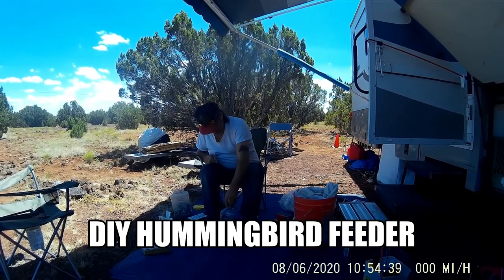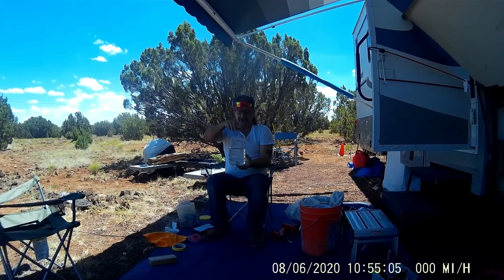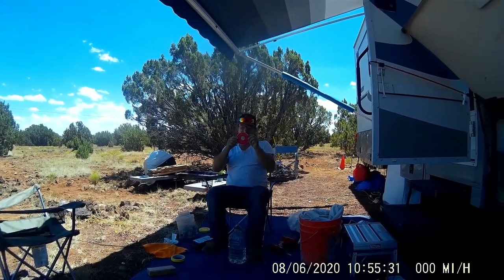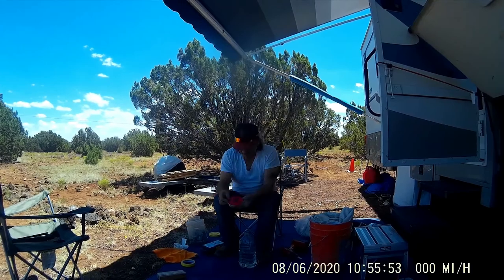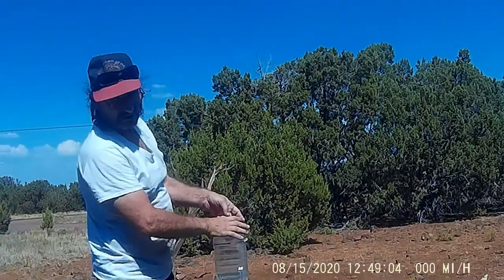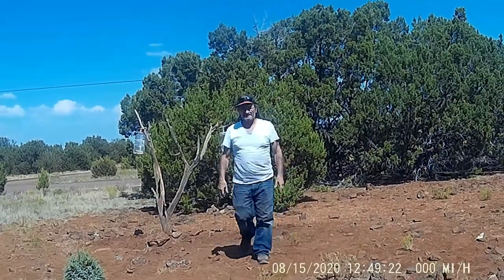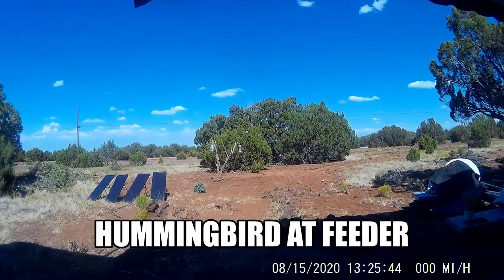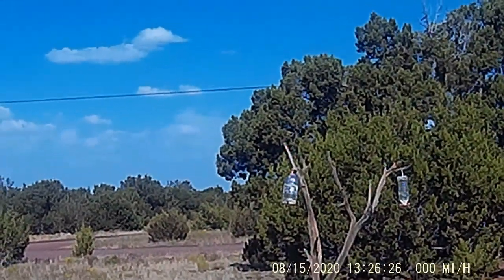RV DIY Hummingbird Feeder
AB Roadrunners 8/2020 RV Living; Making a DIY Hummingbird feeder. Take a quart juice plastic bottle. Put a hole in cap. Then take a KC bowl from mashed potatoes cut a hole in the lid with little holes for Hummingbirds to feed.   Placing yellow tape over the holes to look like flowers. Slid over the juice bottle neck. Then after fill bottle with sugar mixture screw the cap on. Place the bottom of KC to top. Put tie wire around the bottom of juice bottle to hang. Turn over mixture will go to the small bowl. and hang and enjoy the Hummingbirds feed. Sugar mixture 3 cups sugar to gallon of water. can mix ahead time and have when need to refill.

About Us: AB Roadrunners are from Apache Junction, Arizona. We decided to travel the United States to see the sites. While sharing our adventures. We hope you enjoy our videos. We currently have family in the service. Have a great day where ever you may be.

AB Roadrunners videos are the property of AB Roadrunners and CAN NOT be copied or reproduced without permission.

Equip: Dash Cam